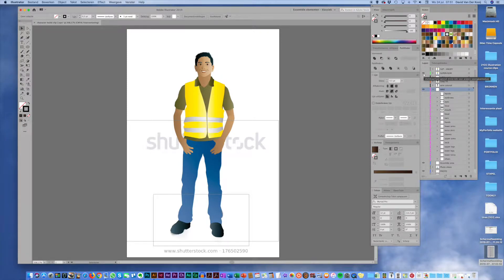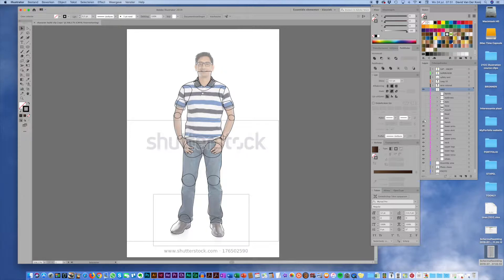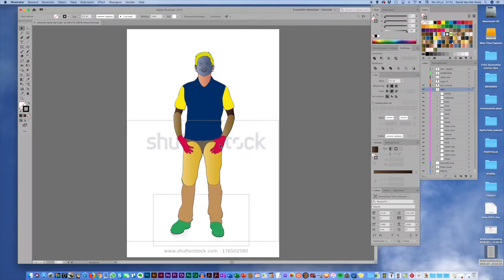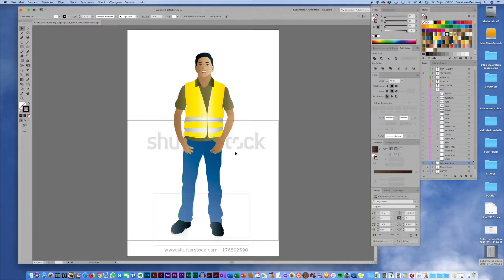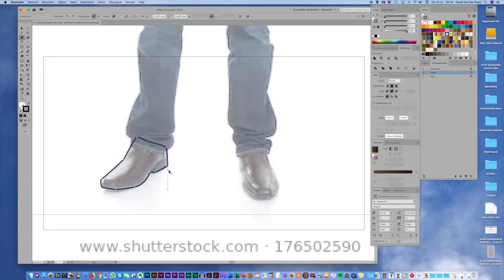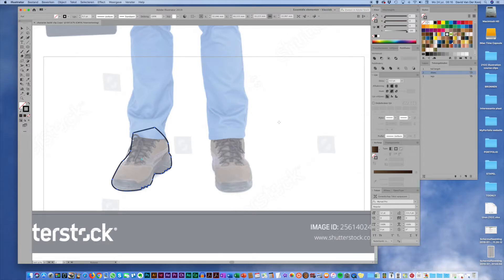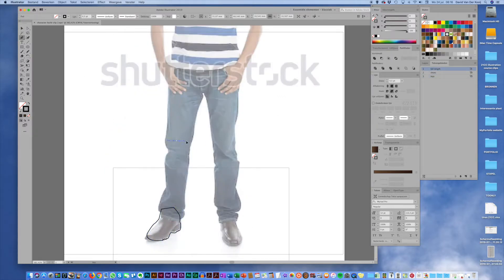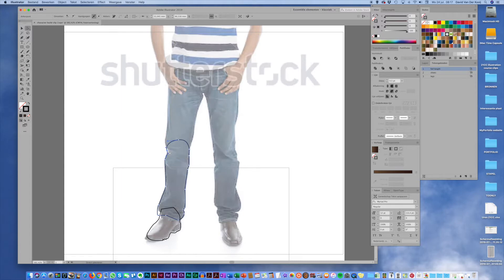21CC character masterclass tracing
This video show how characters for 21CC elearning project are created by tracing bodyparts and garments